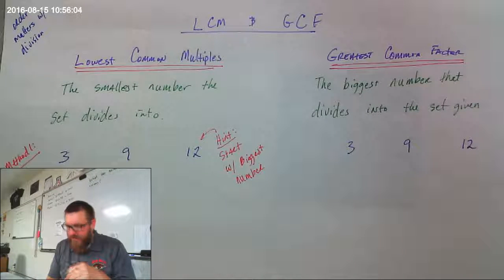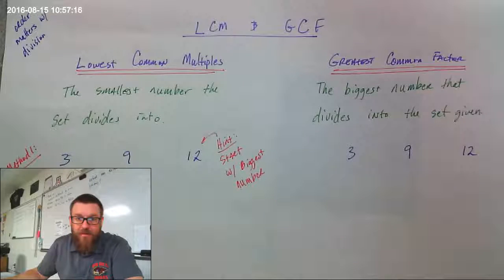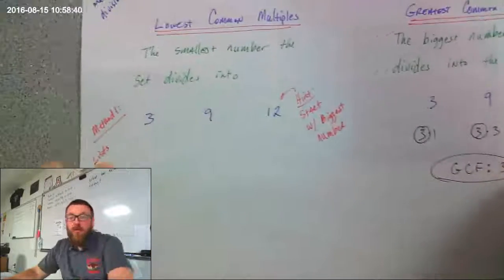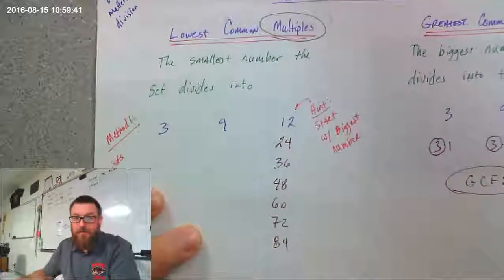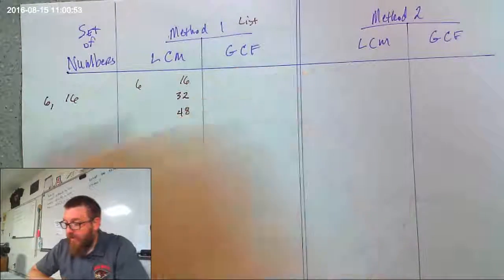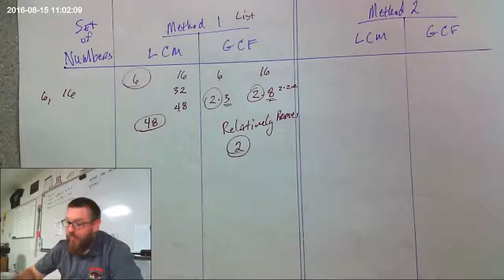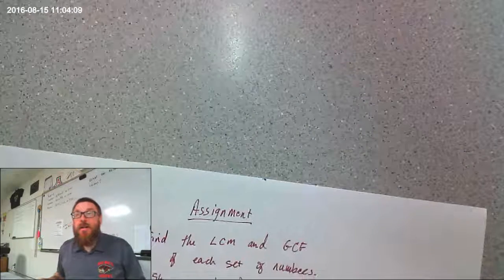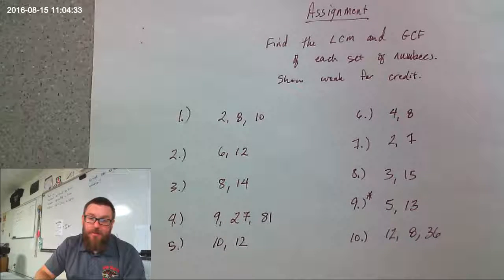Lowest Common Multiple, Greatest Common Factor -- Explained (GCF LCM)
A quick lesson on the difference between LCM and GCF and how to find them.